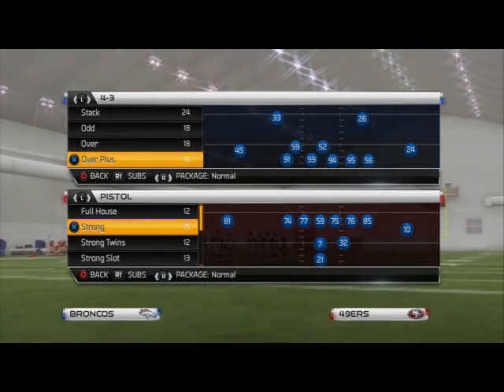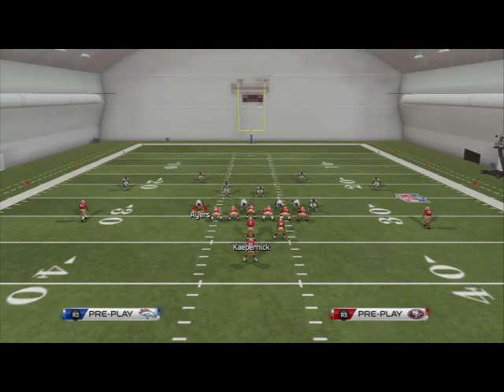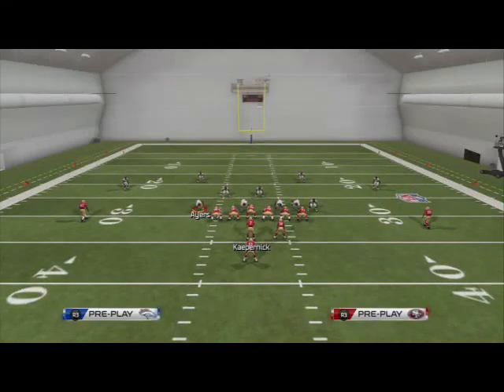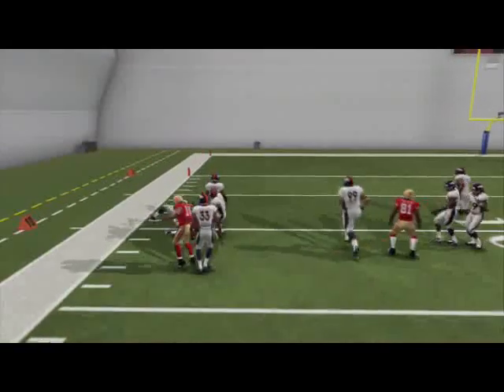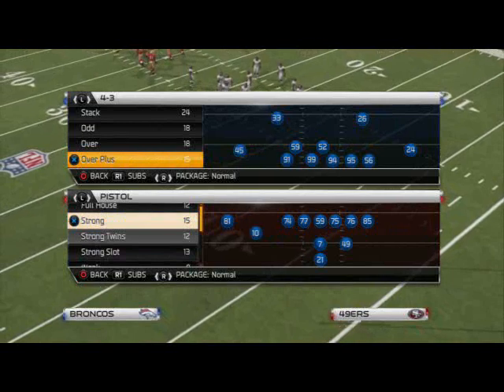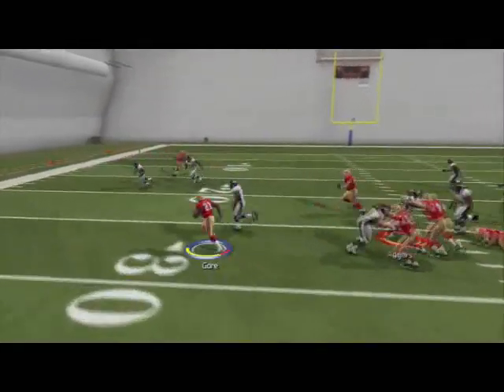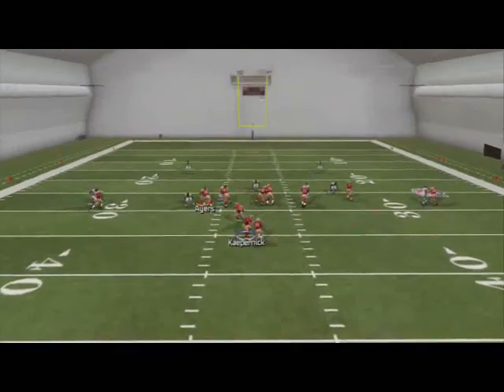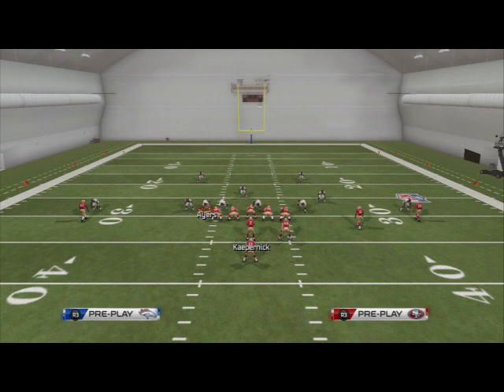Madden 25 Tips - The Best Run in Madden 25